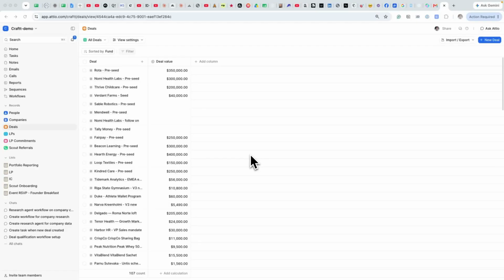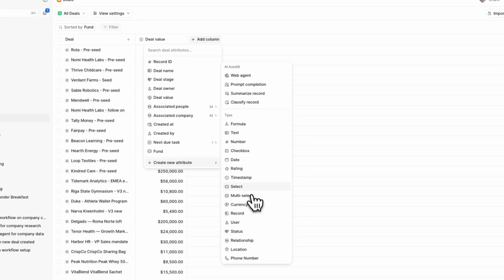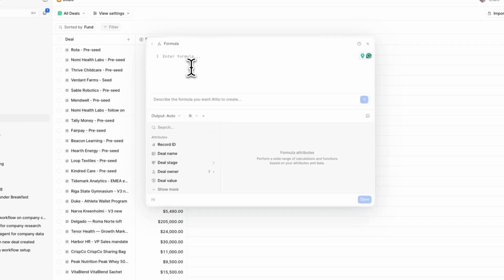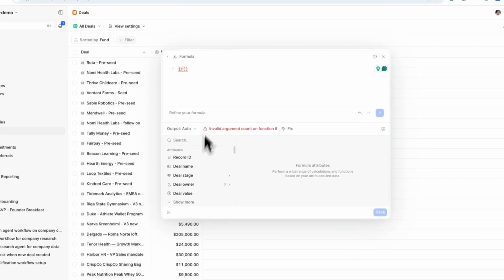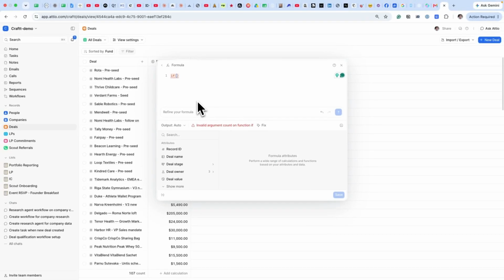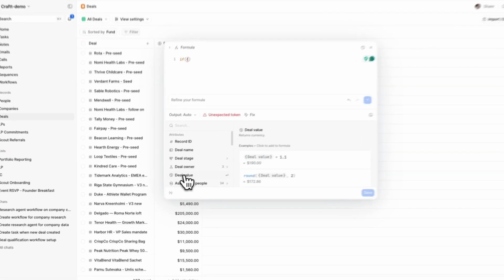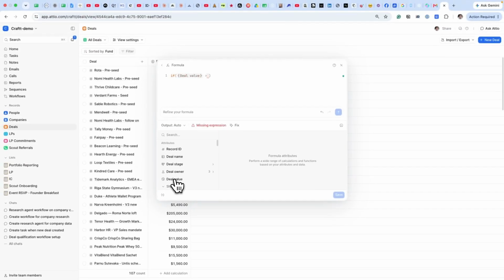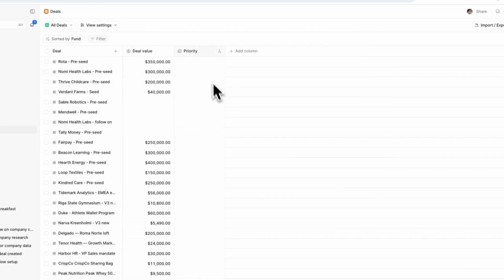How to use the "IF" function in formula attributes in Attio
Your reps shouldn't have to interpret numbers. if() turns them into labels.

Every deal over 50k gets tagged High touch the second it's created — filterable, sortable, routable, no manual triage.

The one rule that bites people: you can only stack formula attributes three deep. Build your tiers inside one if(), don't chain three separate fields.

The formula:
if({Deal value} more than 50000, "High touch", "Standard")